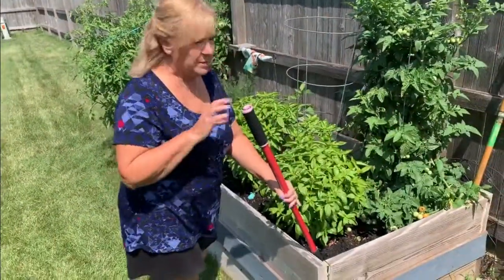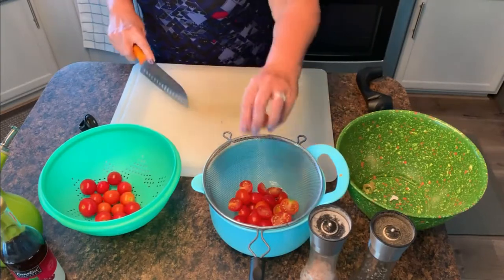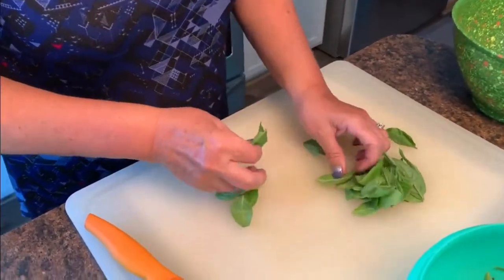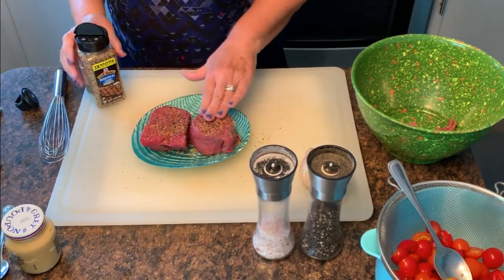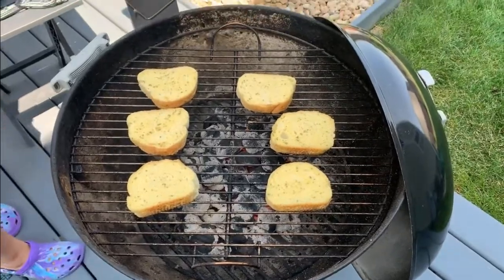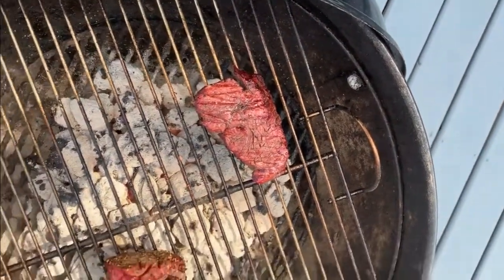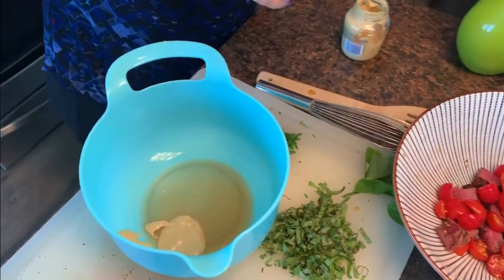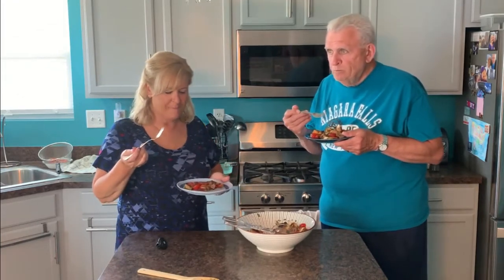20) How to make a Panzanella Salad with Steak plus Secrets of Grilling!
In this Video, I'll show you how to make a Crunchy and Savory Panzanella Salad. You can make it with no meat or add Steak like I did. This is a great recipe when Tomatoes are in abundance. I'll also share some Grilling Secrets with you.
for the Rachel Ray Bowls with handle
for the Rachel Ray Garbage Bowl
for the Meat Thermometer
for the WEBER GRILL
for the Grill Brush